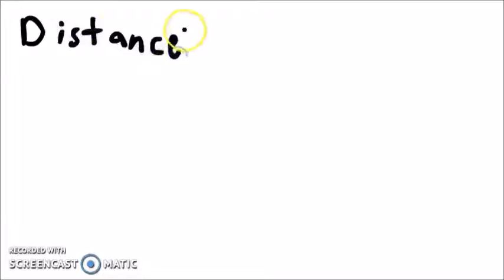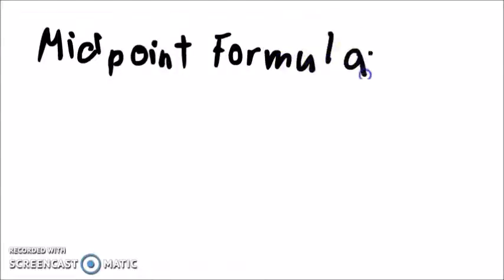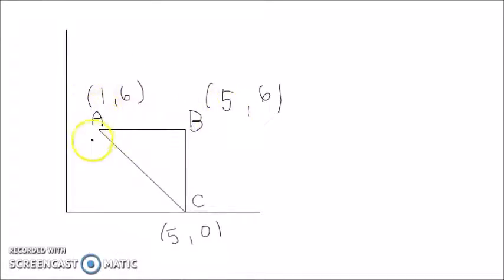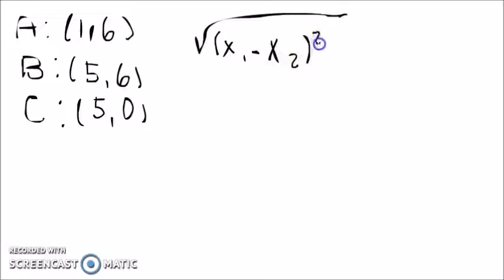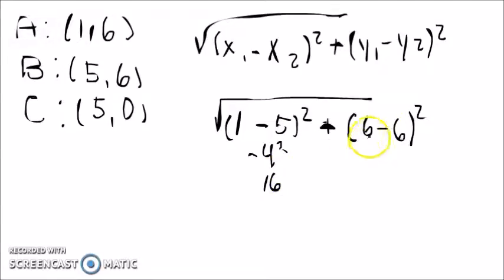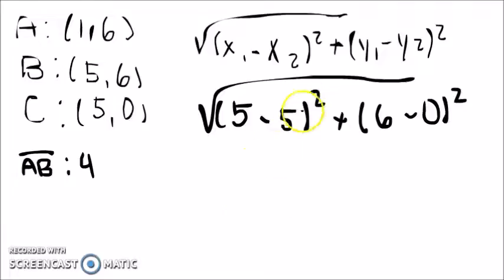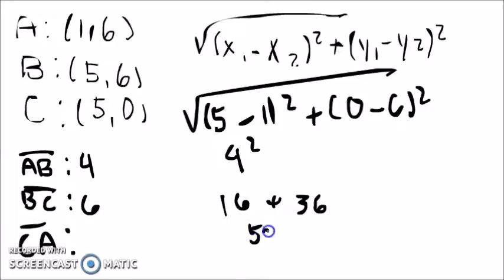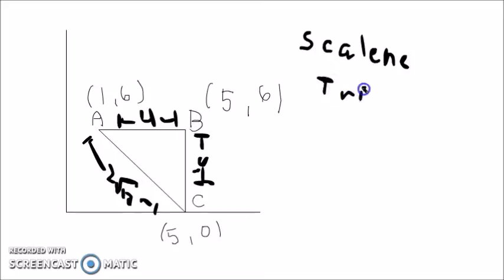Geometry Exxtra Credit